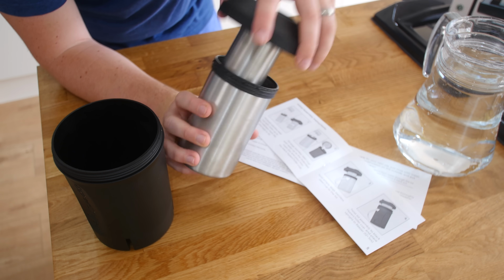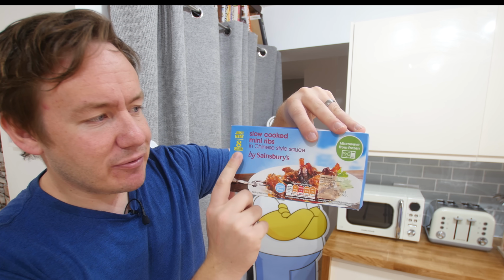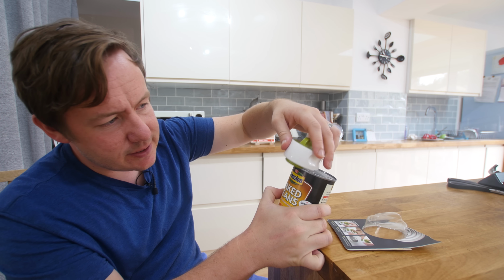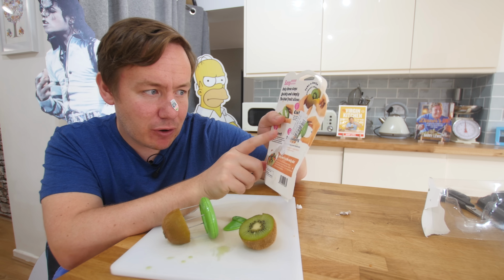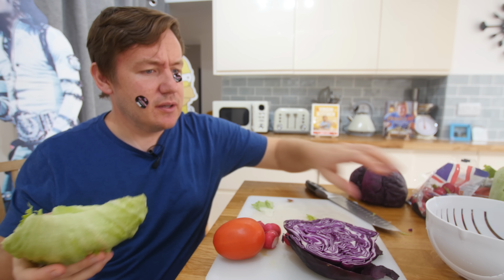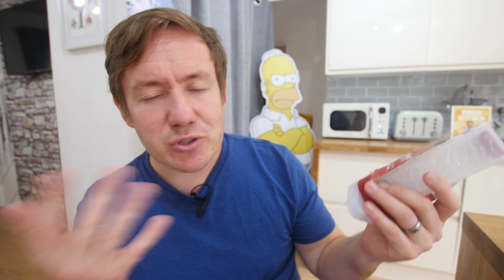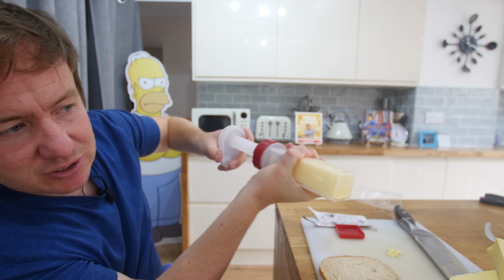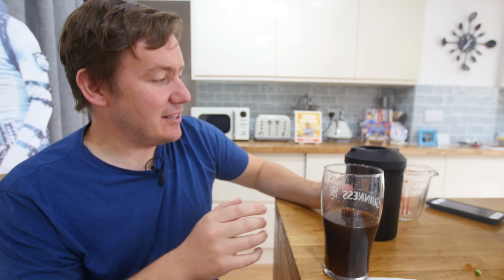I Tested Viral Kitchen Gadgets ft a Kiwi Fruit Slicer!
Lets test viral kitchen gadgets as we try out a kiwi fruit gadget, pancake batter helper and vegetable slicer amongst others.

Get the gadgets here
kiwi fruit gadget
wind up can opener
butter dispenser
salad maker

►►Weekly MyVirginKitchen podcast - Search 'myvirginkitchen' on Soundcloud / iTunes & most other podcast providers.

My Virgin Kitchen is a YouTube cooking channel created when I wanted to teach myself how to cook and create a video diary of the journey I have never had a professional lesson & am just your every day chap attempting recipes to inspire you guys to try too. I upload 2 recipe videos per week, but some fun is had too on Sunday when it is Funday where anything goes. including giant foods, mini foods, taste testing foods sent from around the World, kitchen gadget testing and many more. Any requests for recipes / cool stuff you've seen let me know! I try my best to reply to as many comments as possible, but it is hard to as I am busy working on the next video, but please interact with eachother and be respectful :-)